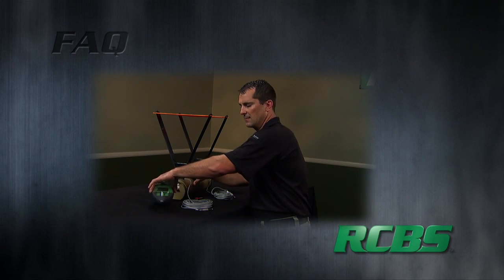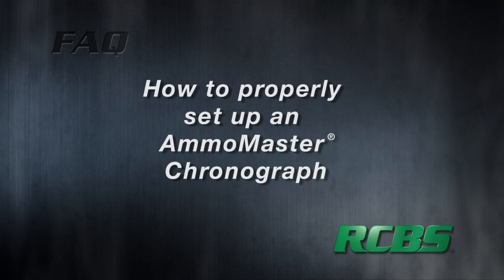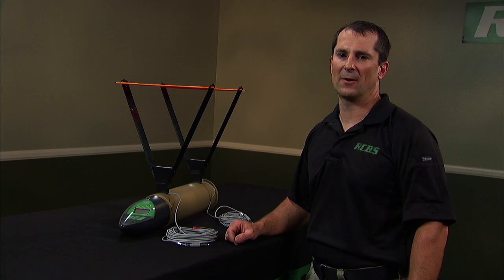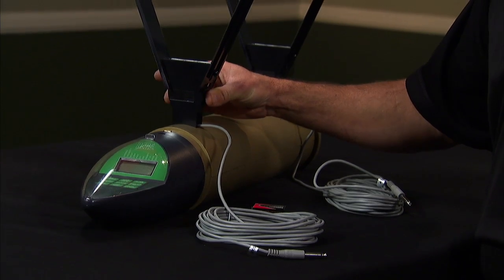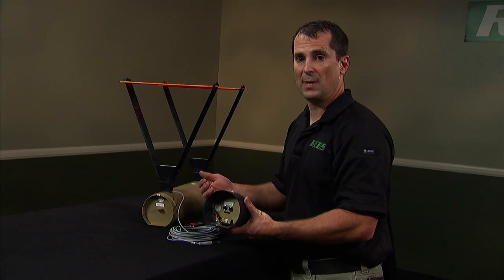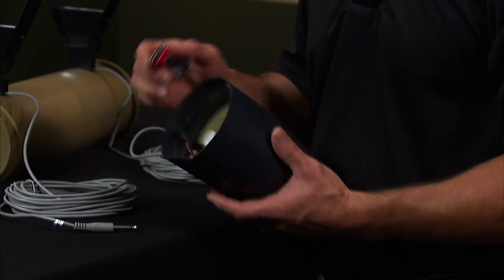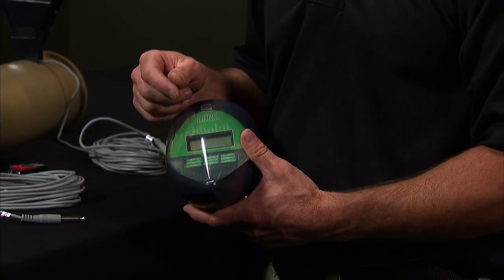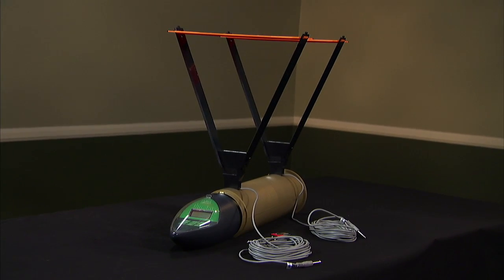RCBS® FAQ: Set-up an AmmoMaster® Chronograph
This self-contained chronograph checks the velocity of arrows, paintball guns, rifles and pistols. Here are a few tips on how to set it up and store it for future use.